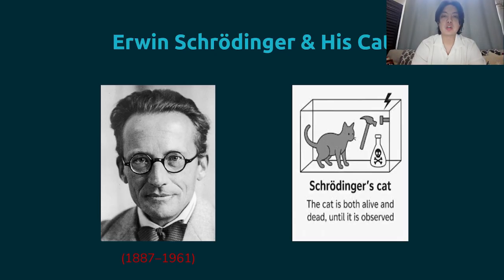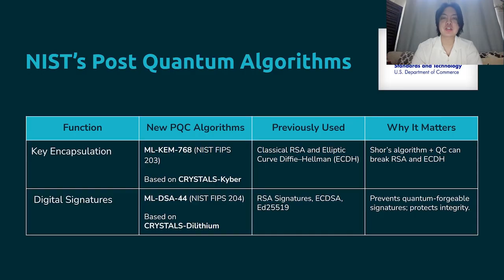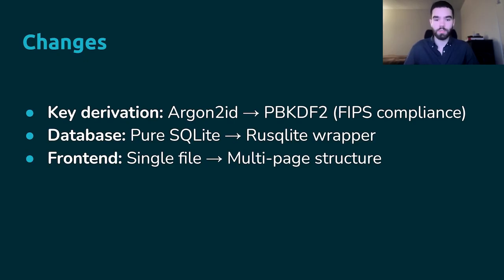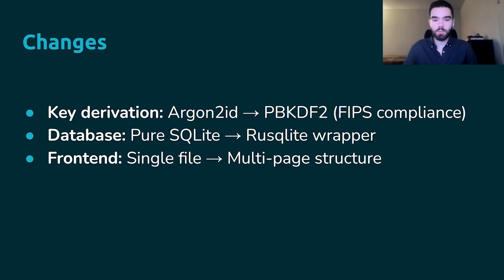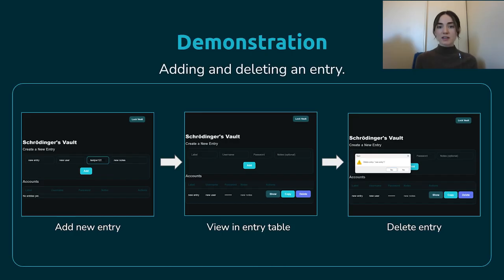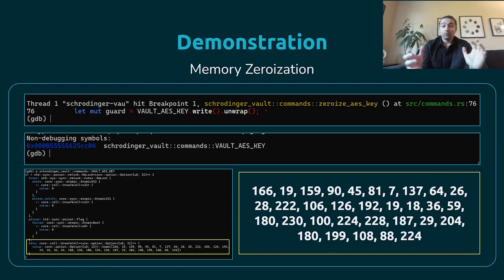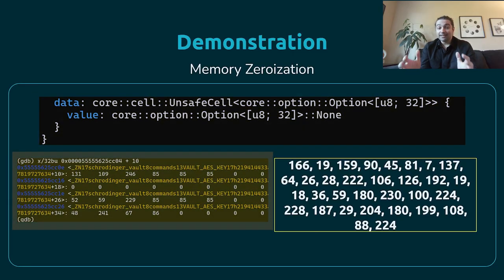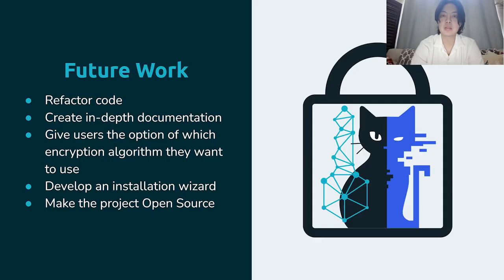07 Schrodinger Vault 1